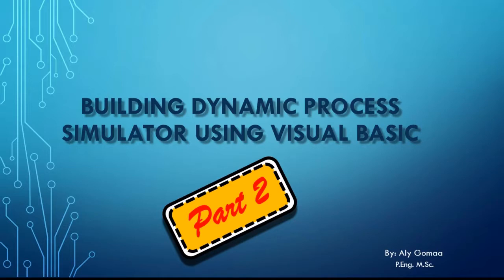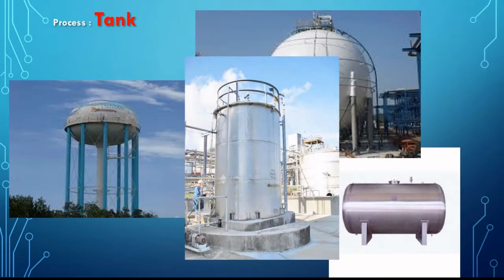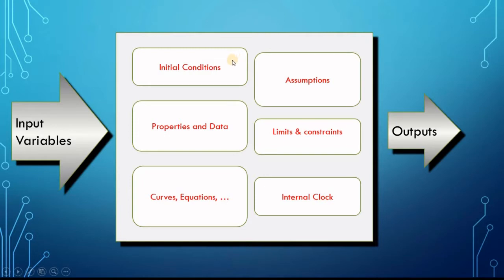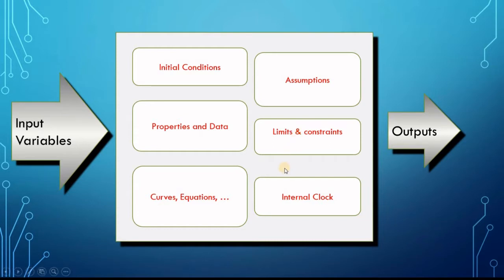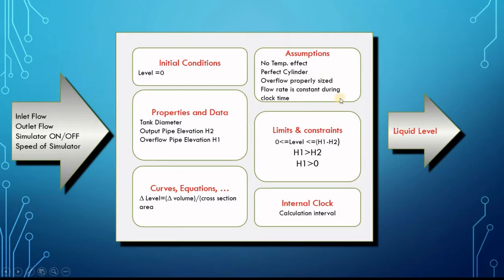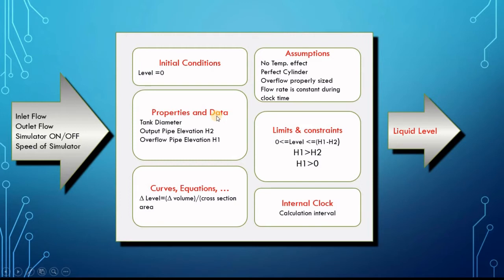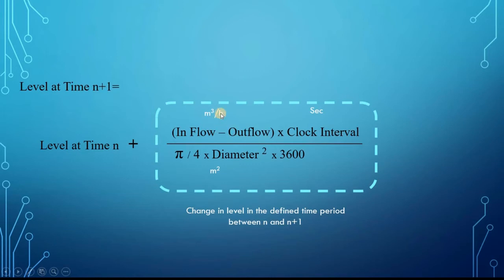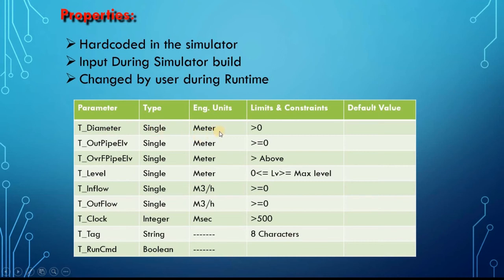04-04 Building Dynamic Process Simulator by VB.Net Part 2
This video stress on the planning phase of the simulator building. Part 1 shows a working simulator. Part 3 will explain in details how to build the simulator in VB